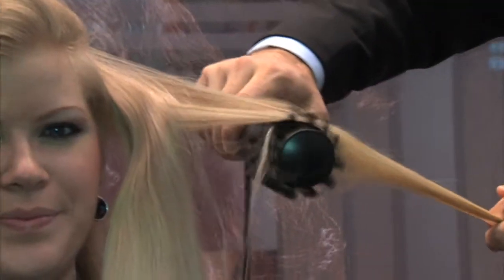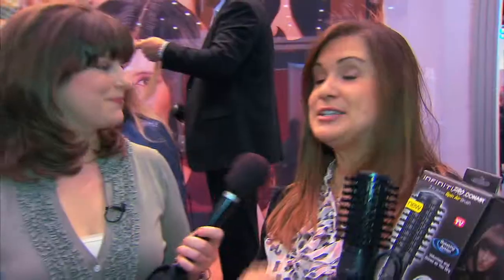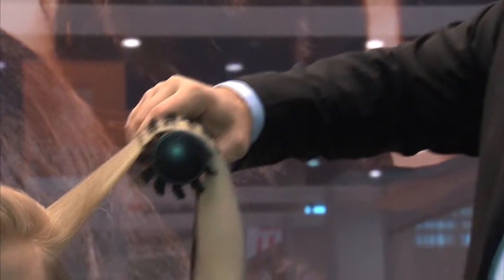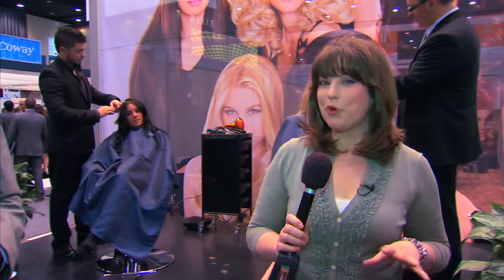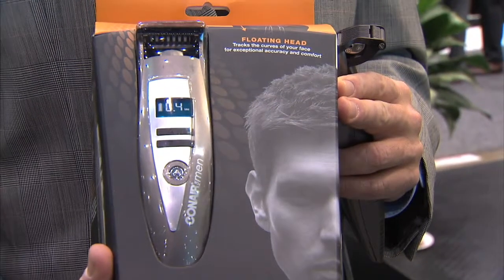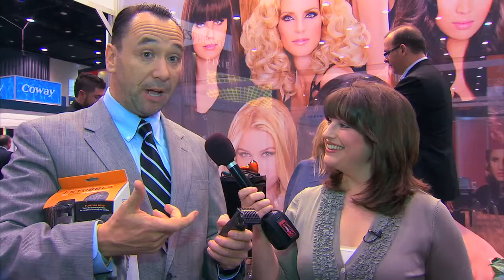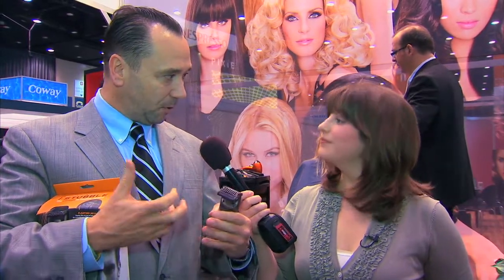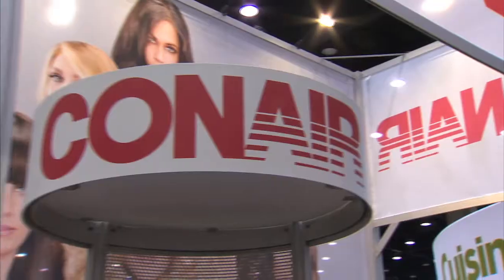Conair Corp. on Housewares TV @ 2011 International Home + Housewares Show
Conair Corp. showcases two products at the 2011 International Home + Housewares Show. Products include the Infiniti Pro hair volumizer and the iStubble trimmer for men.